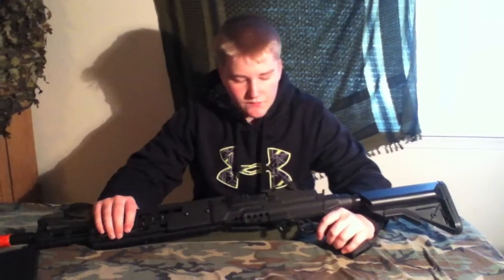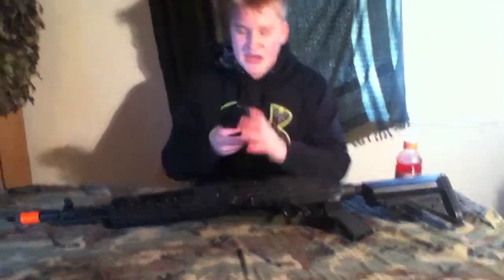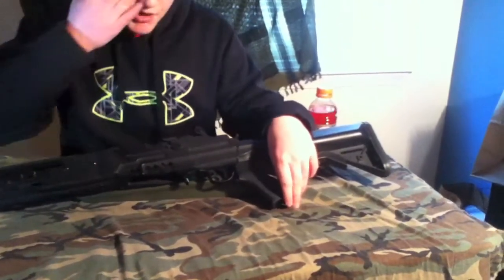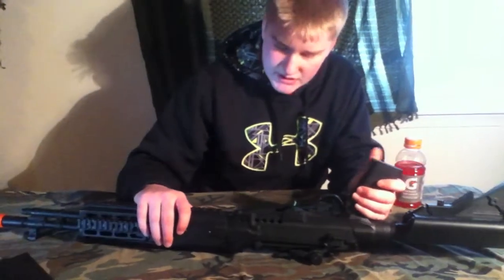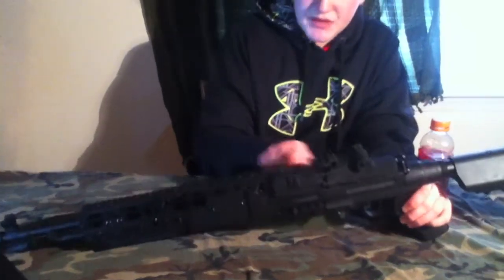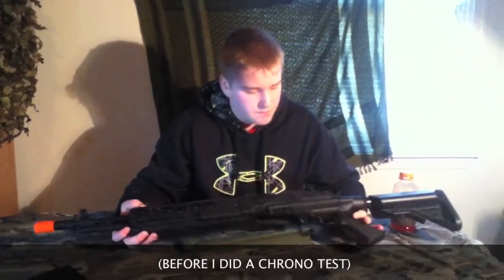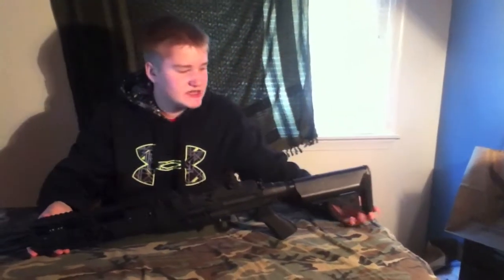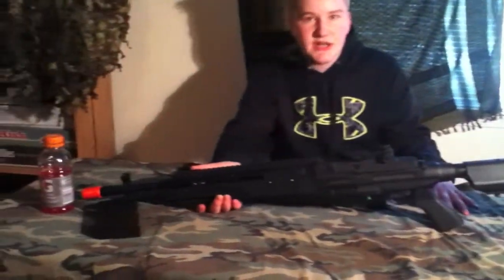CYMA M14 EBR REVIEW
Hey guys i've used this gun for a while and thought i'd review it .